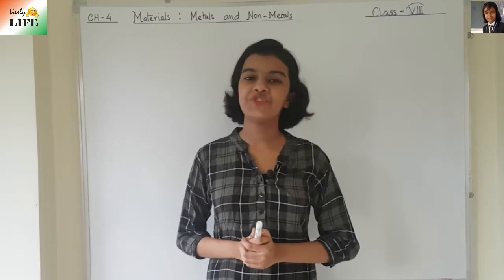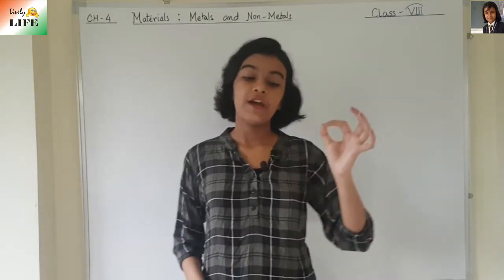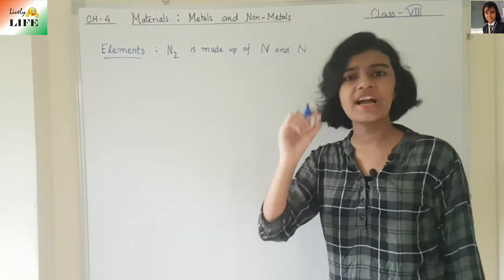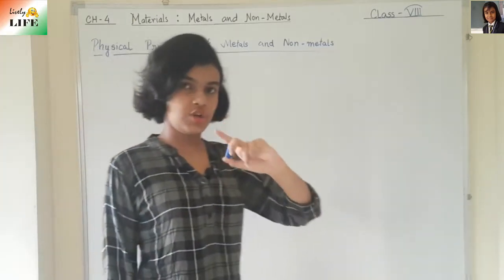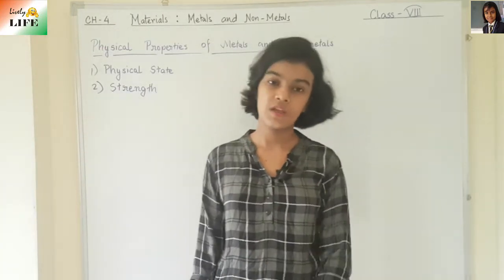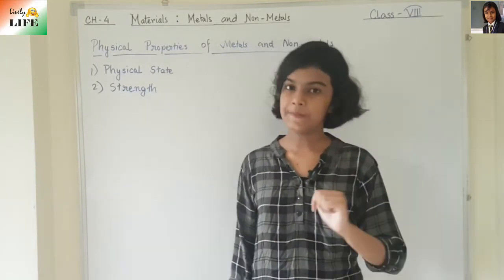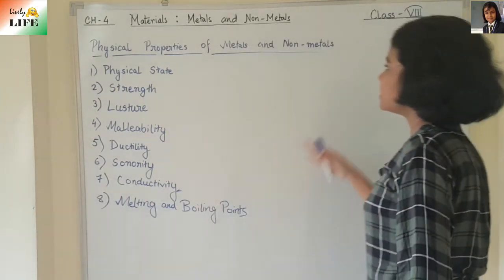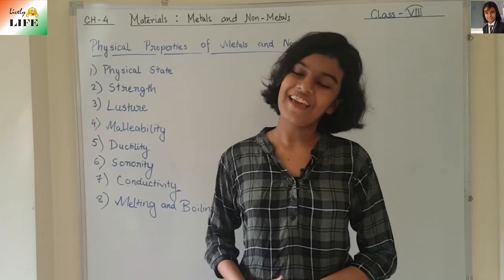#1 | Materials : Metals and Non-Metals | Class 8 | Ch-4 | Physical properties of metals & non metals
This is the 1st part of the chapter - Materials : Metals and Non metals.
In this lesson we have learnt about physical properties of metals and non metals